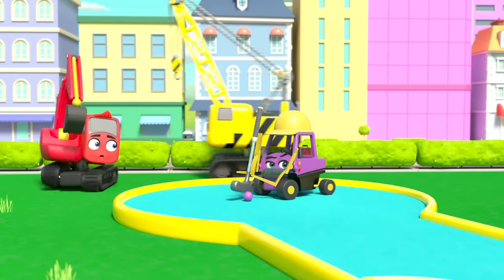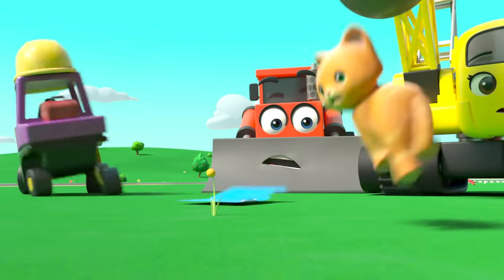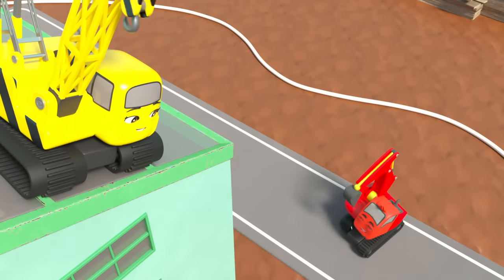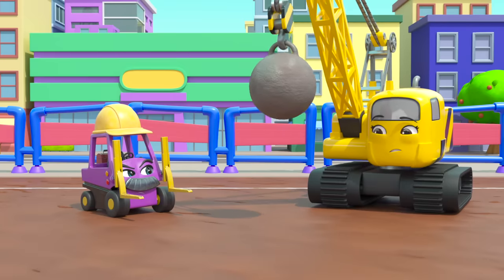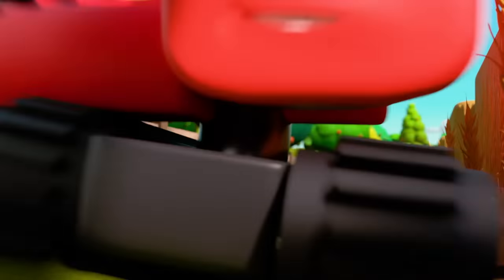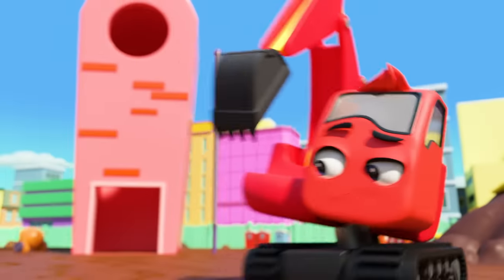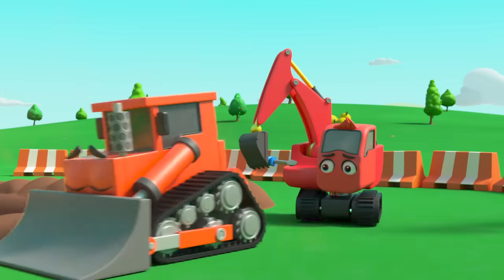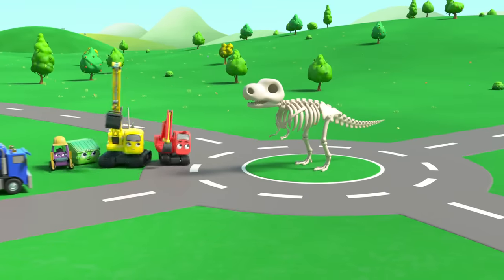Mini CRAZY GOLF | @DigleyandDazey | Kids Cartoons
The crew have to build a crazy golf course and are really excited! They finish the bizarre thing in no time, and Mr Rubble uses a ball to try it out. However, something is clearly wrong!

Crazy Golf Course - Hole In One! 00:00
Baby Kitten Rescue 02:18
Solar Power to the Rescue 04:19
Let's Build a Pond - The Leaky Hose 06:24
Oh No! Digley is Sick - Pancake Shack Problem 08:28
Old MacDonald Had A Farm - Animals Have Escaped! 10:35
Scout's Rescue 12:36
Find the Shapes 14:36
Sandpit Construction - Everyone Can Help 16:41
Digging Up Dinosaur Bones 18:42